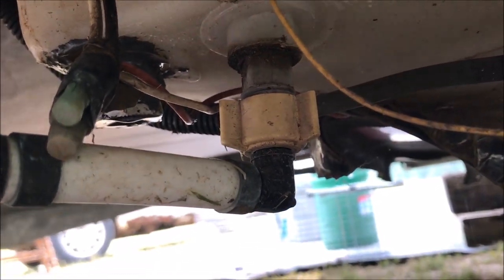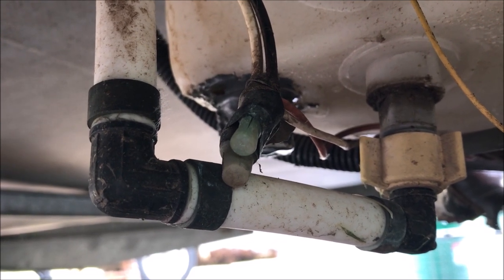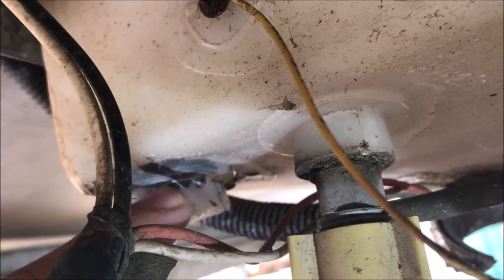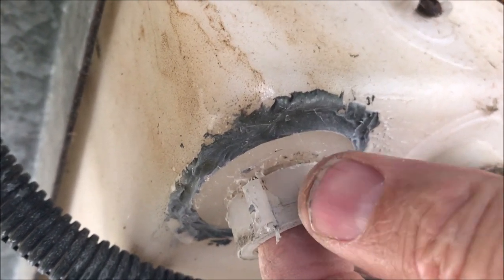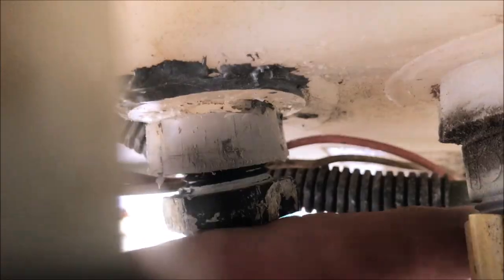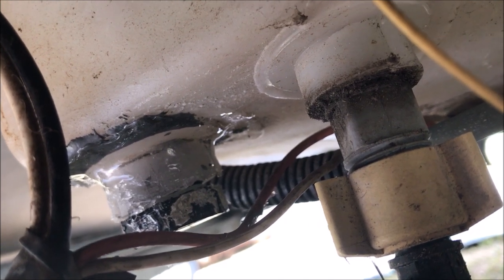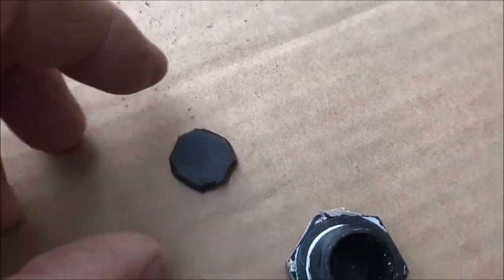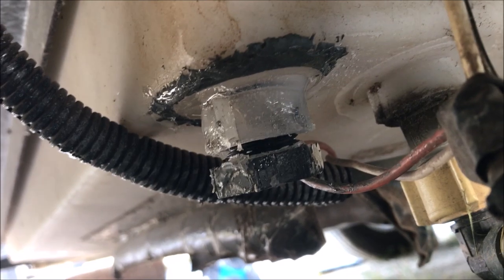OldGuyDIY $4 Fix Repair Aerolite RV Travel Trailer Camper Water Tank Bung Leak w Shoe Goo